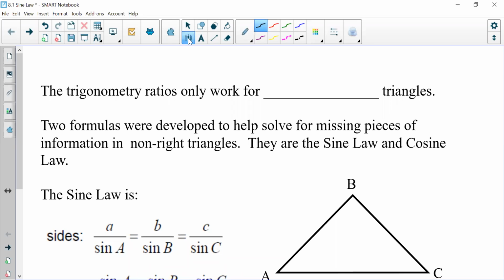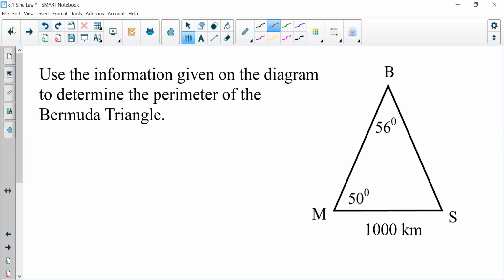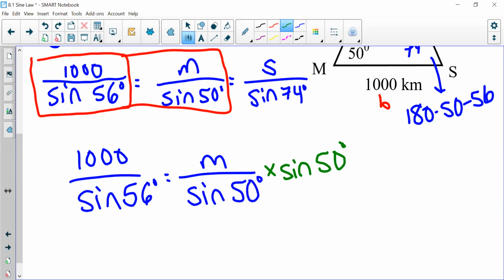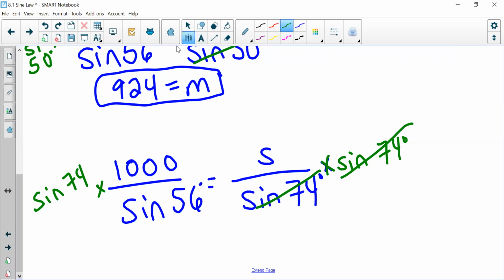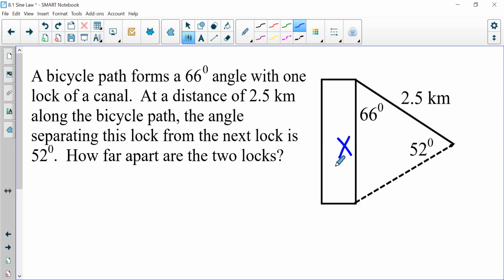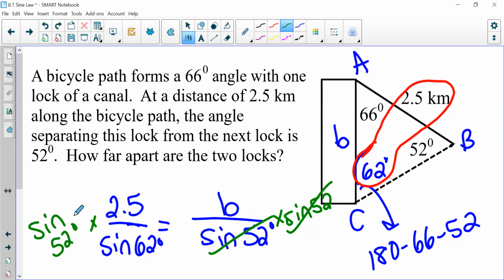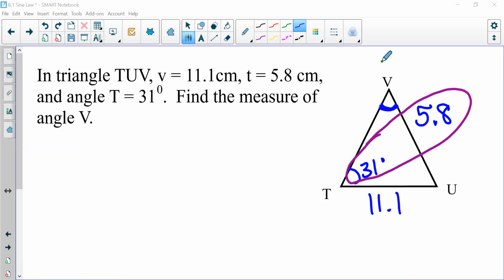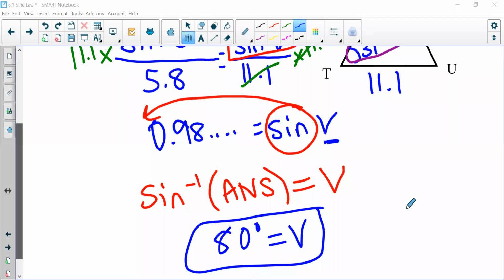Sine Law - sides and angles